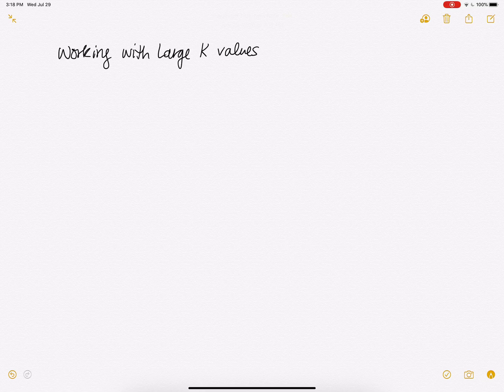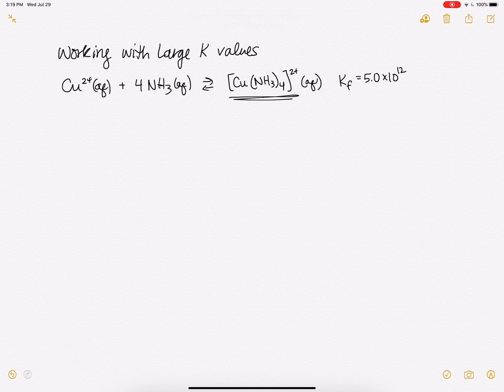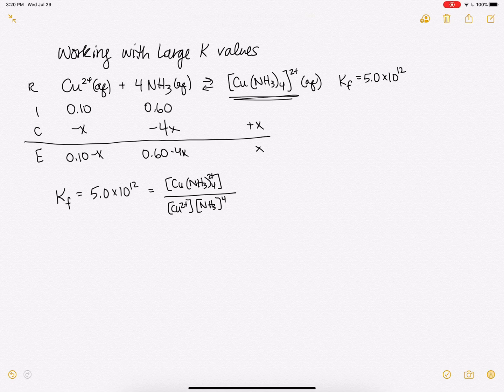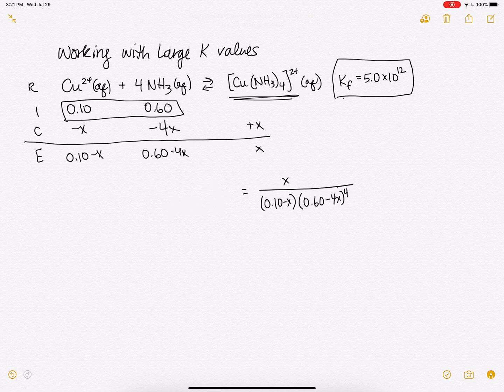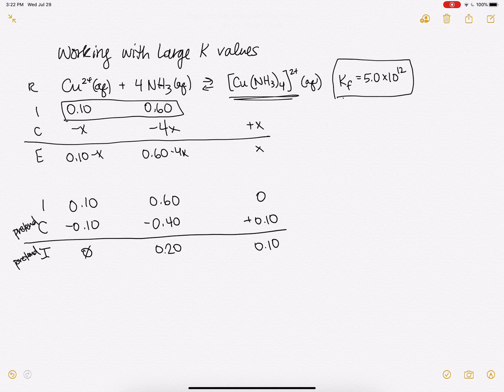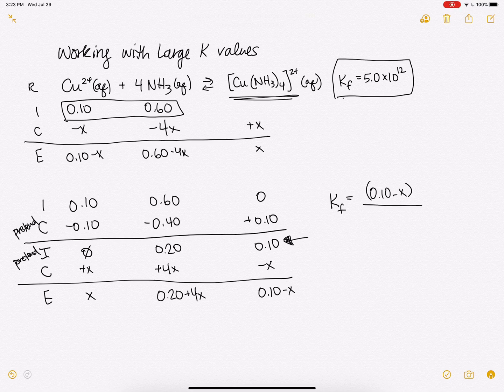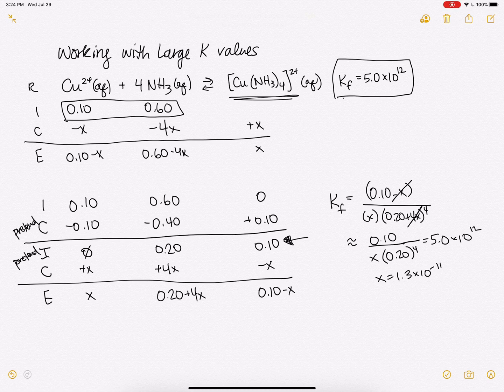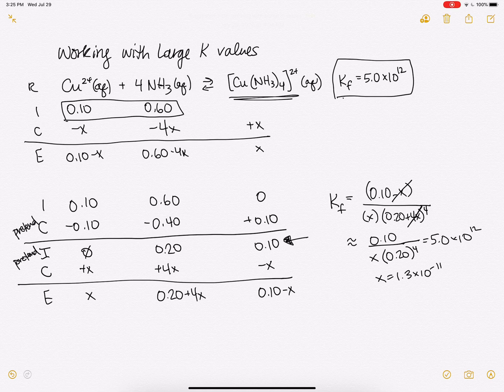Working with Large K Values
A trick for working with large K values, typically Kf values.